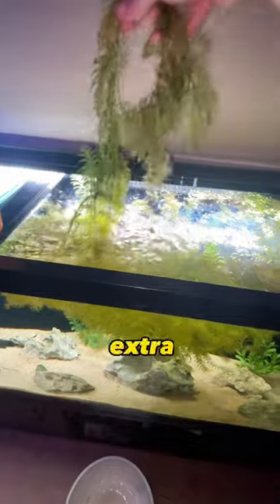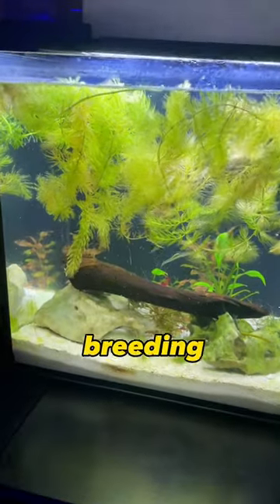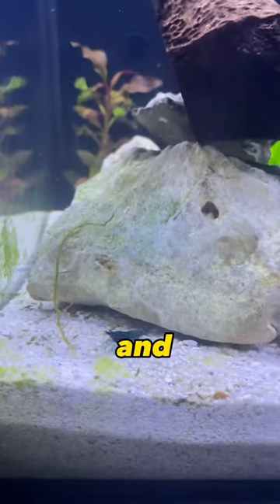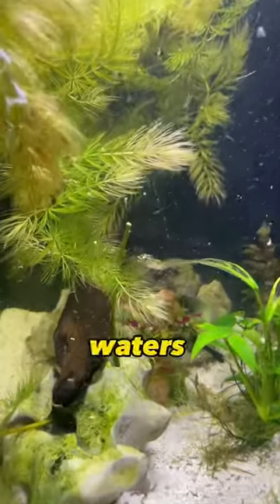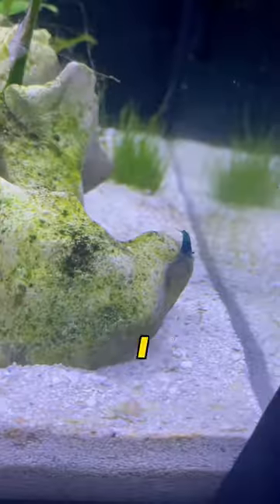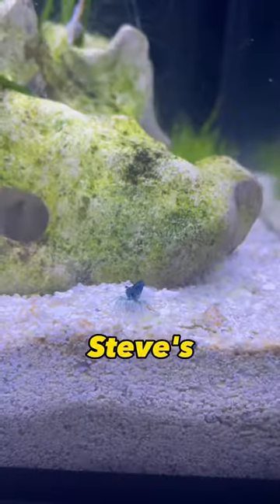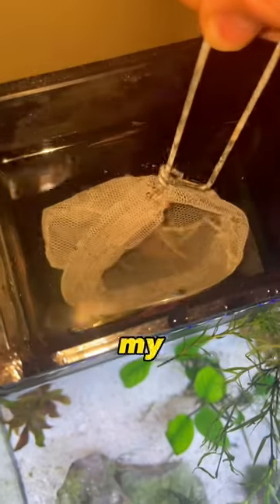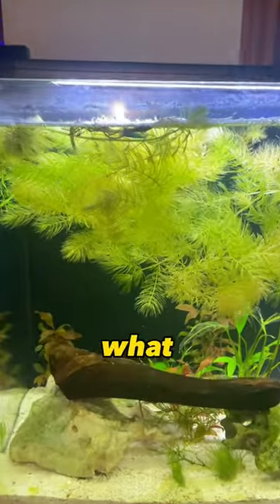Breeding My Blue Shrimp